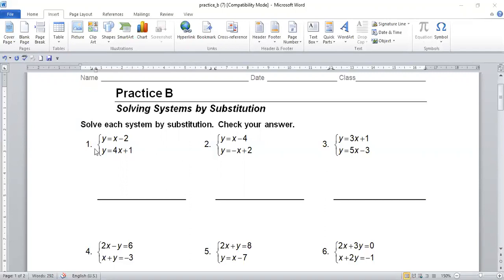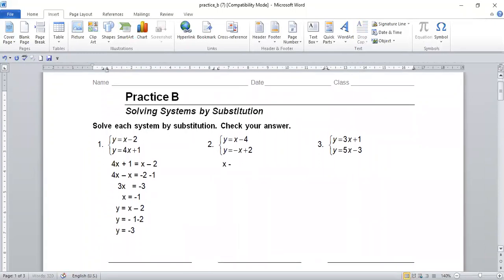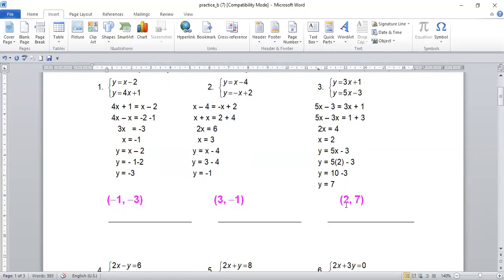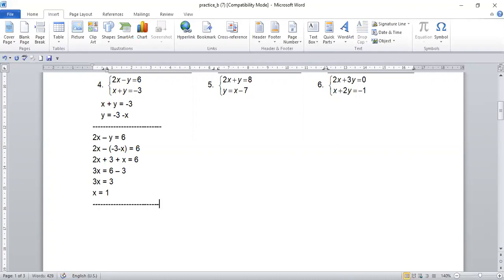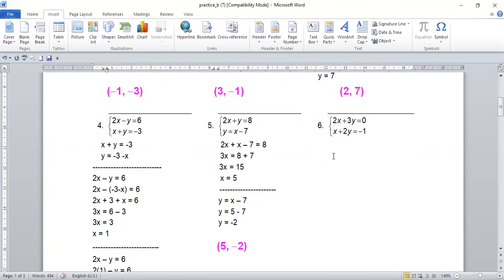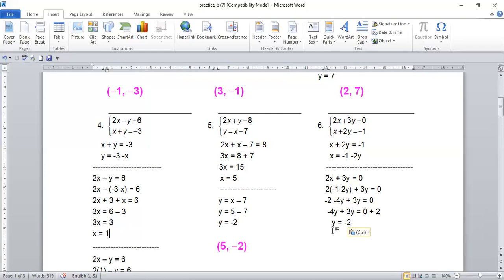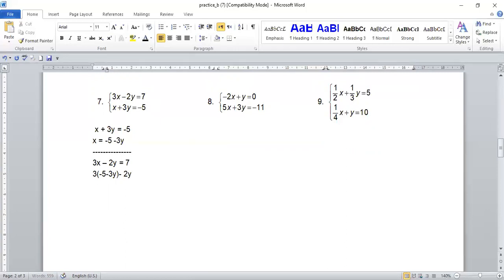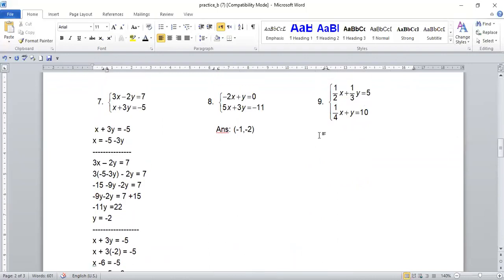grade 7 math 31/03